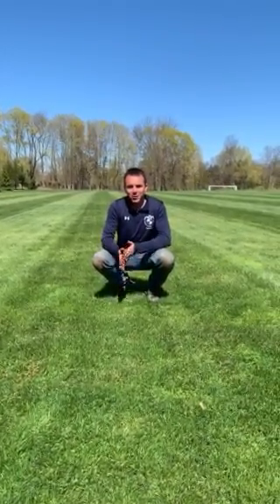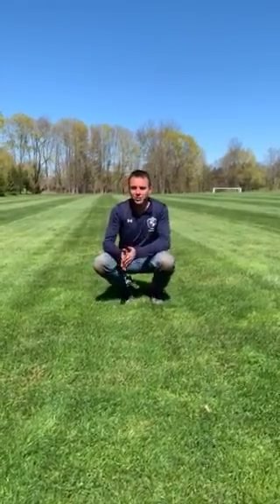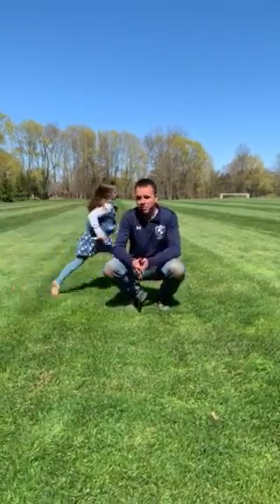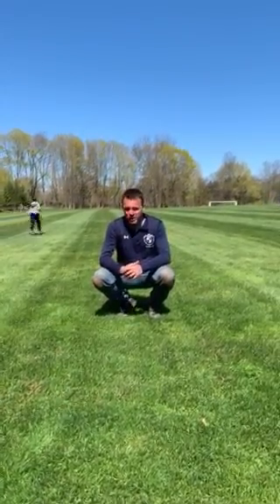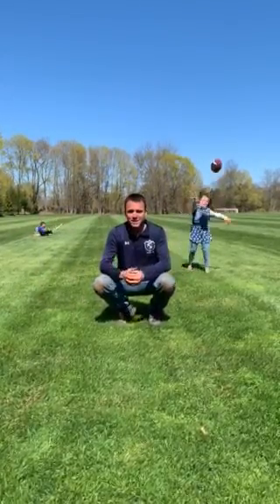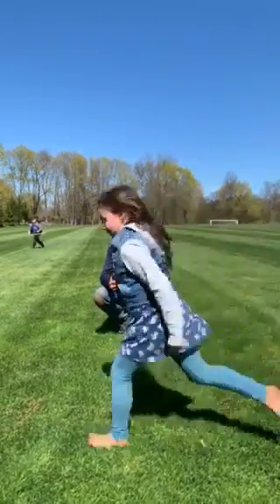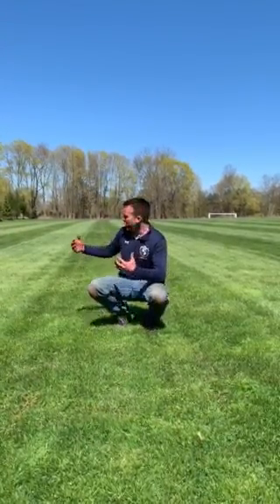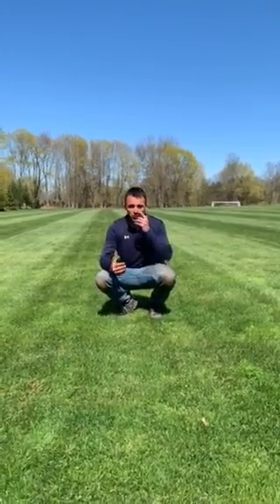Greens Farms Academy Sustainable Lawns in the Green Corridor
As a part of the Green Corridor, Greens Farms Academy Grounds Manager Tom Barry talks about the school’s method to prevent using herbicides in their grassy lawns by strategically overseeding.